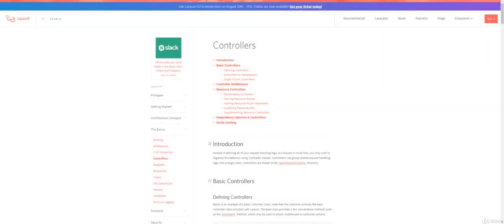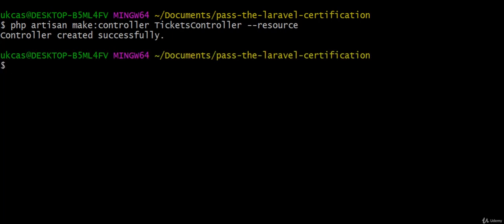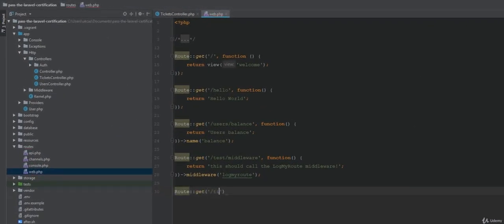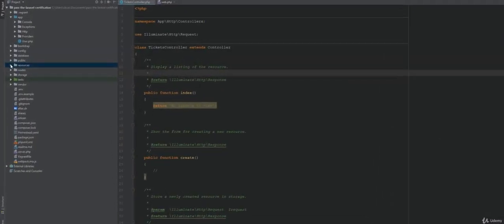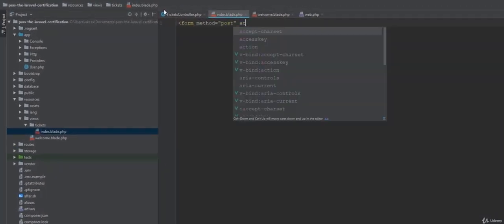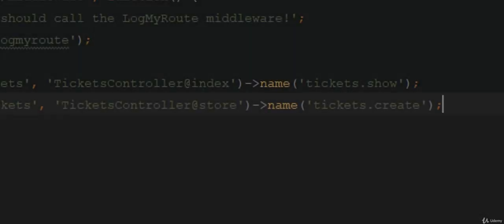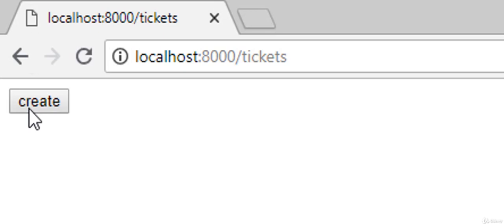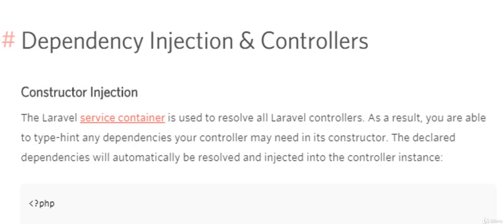Controllers : Controllers Part 1 | Chapter 1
Description
Welcome to Part 1 of our comprehensive tutorial series on Controllers in Laravel! In this chapter, we'll explore the fundamental concepts of Controllers and how they play a crucial role in structuring your Laravel applications.

📝 In this chapter, you'll learn:

What are Controllers and why are they important
Creating and organizing Controllers in Laravel
Defining actions (methods) within Controllers to handle different requests
Understanding the separation of concerns between routes and Controllers